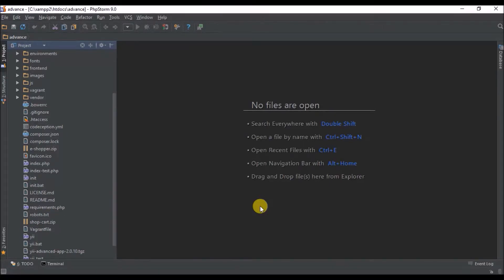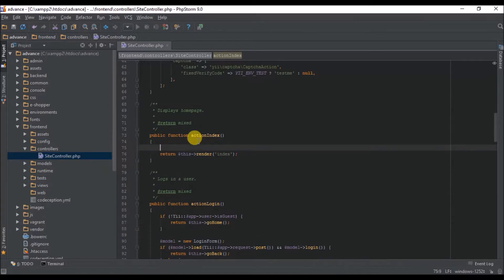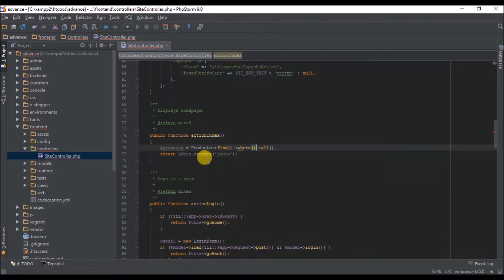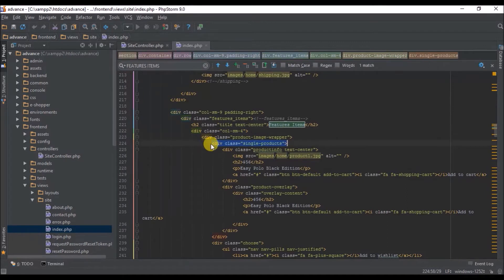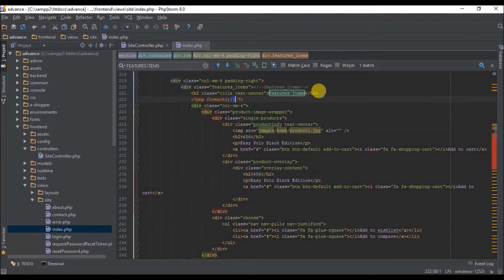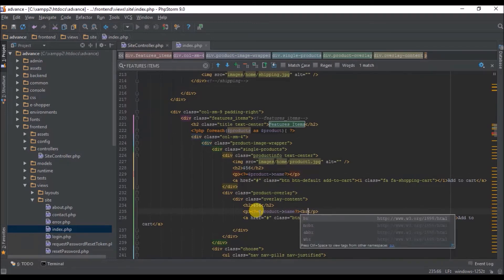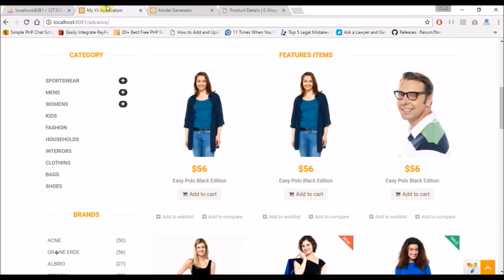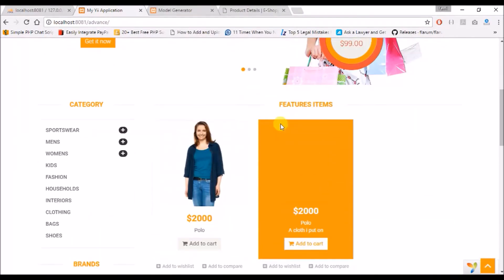13 - Yii2: using foreach statement to display records in database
How to use foreach statement to display records/products in your table.